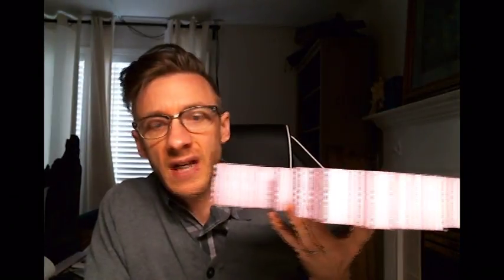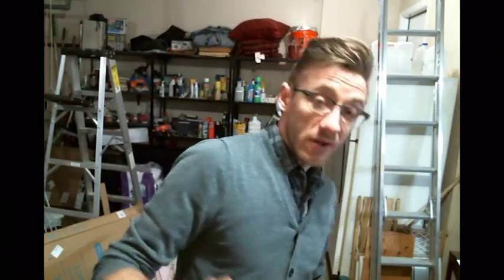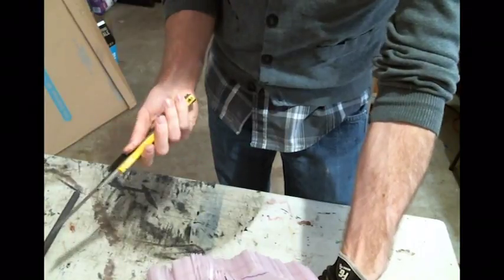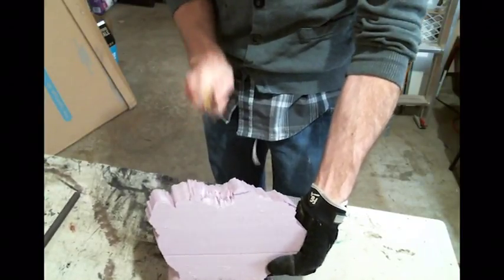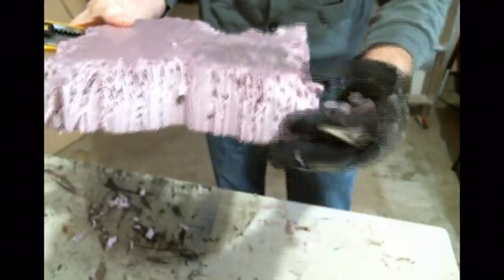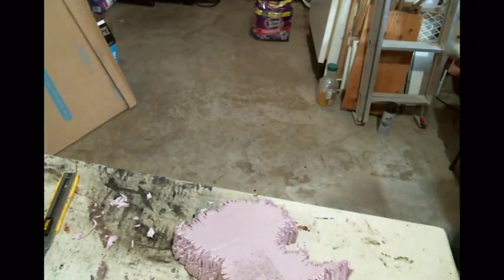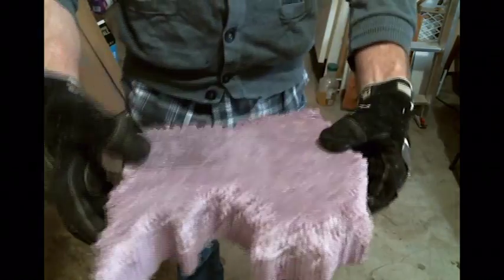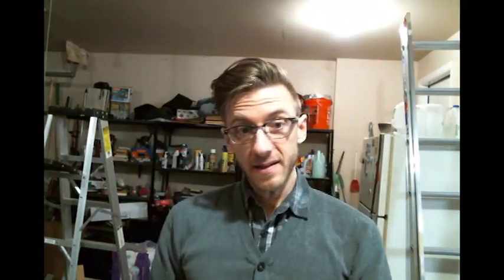Dwarven Reliquary: Rocks (sound fixed)